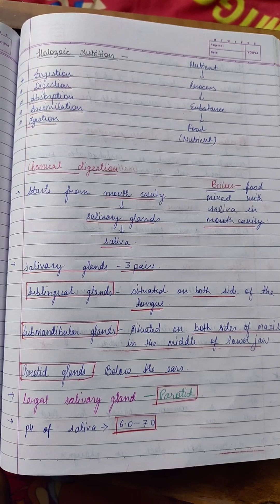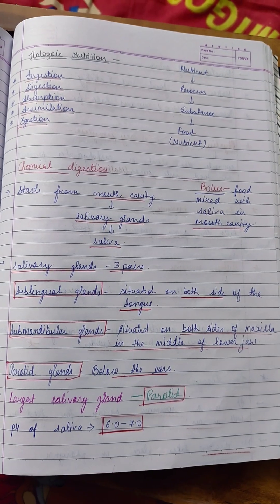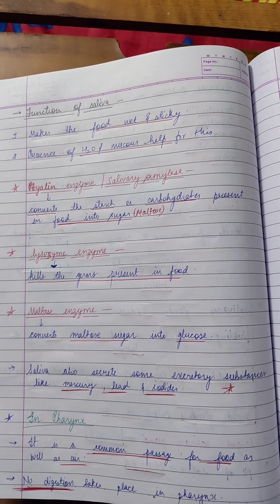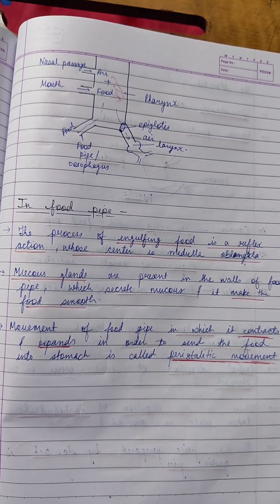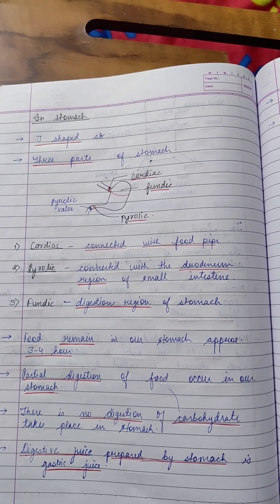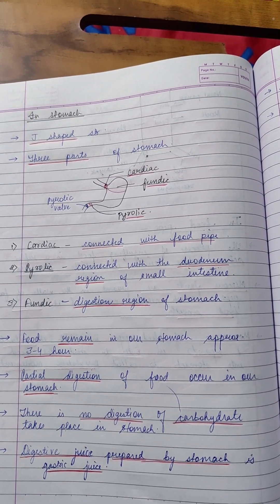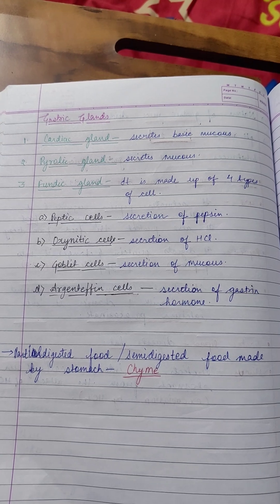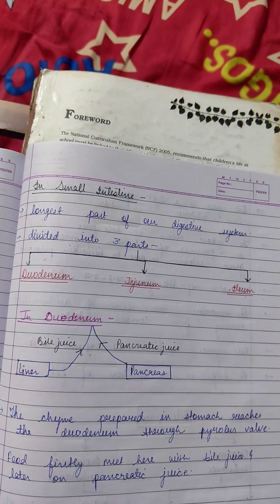Chemical Digestion In Human body